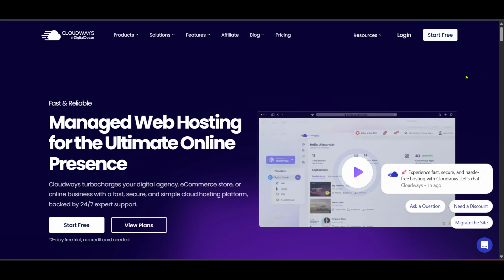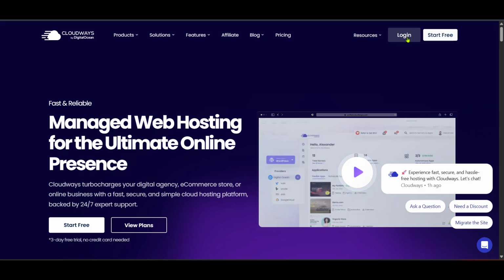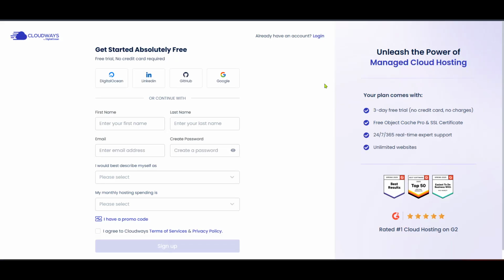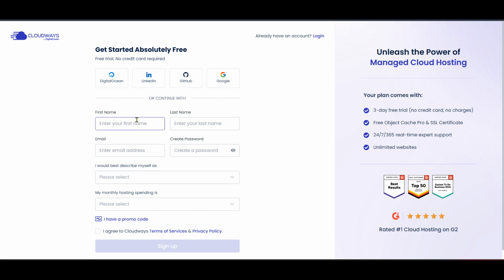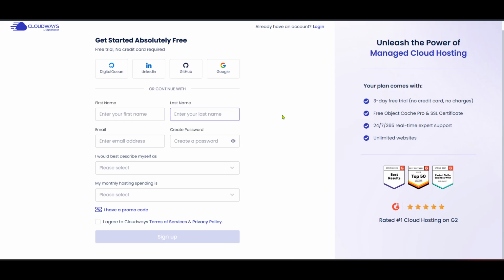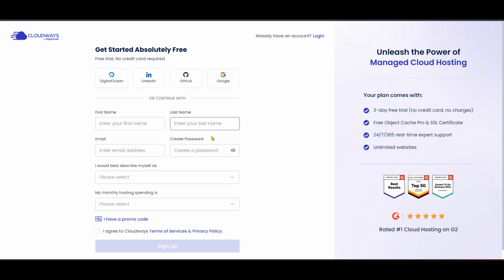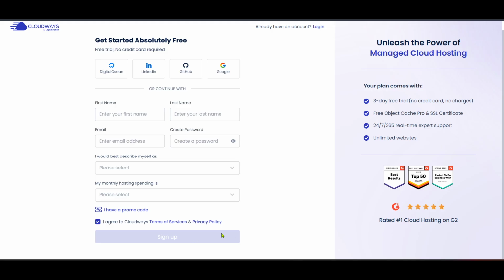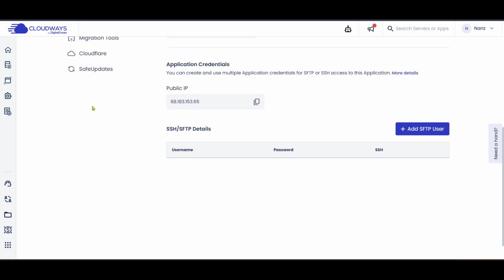How To Create Cloudways Account Cloudways (Full 2025 Guide)